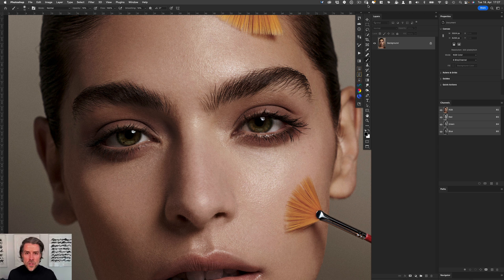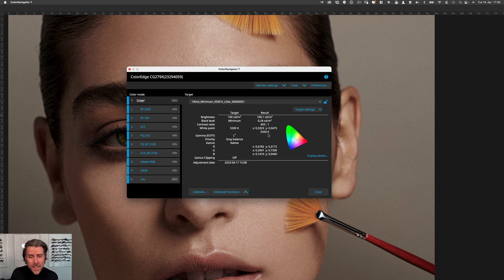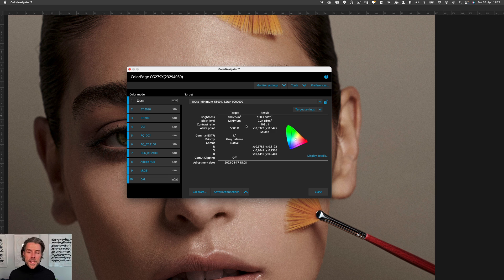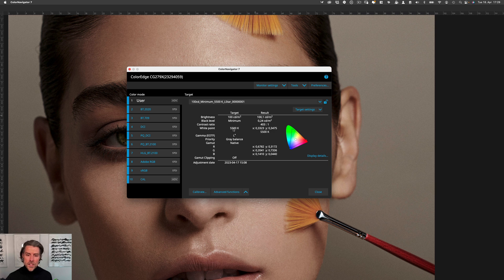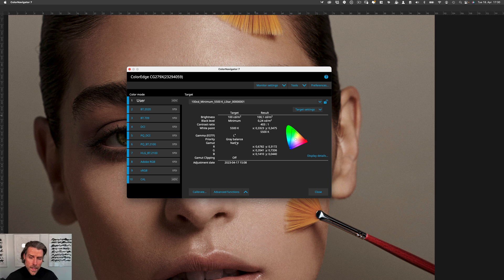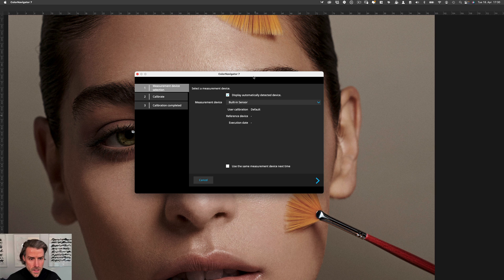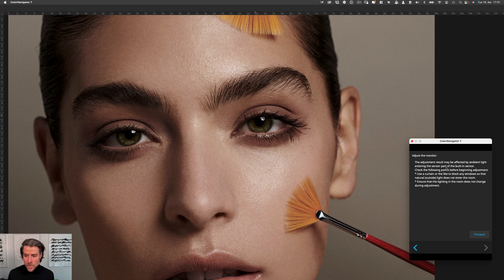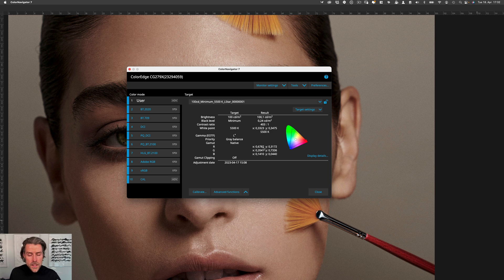This is how I calibrate my EIZO CG279 monitor with Color Navigator 7 for high end retouching.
My name is Jan Wischermann, I am a professional beauty/hair, fashion and commercial retouch artist.

In this video you learn how I calibrate my EIZO CG279 monitor with Color Navigator 7 for high end retouching.

Internationally published beauty and fashion photographer Ava Pivot contributed the images for this tutorial video - thank you so much Ava!

I sincerely hope you enjoy this video. If you found value here, please leave a subscription and a thumbs up to help me grow this channel and please share this video with your peers, that might also benefit from this content.

Happy retouching and nothing but the best,
Jan

PHOTOGRAPHER

AVA PIVOT
beauty- and fashion photographer

ABOUT ME

It’s my mission to craft better images to give you peace of mind.

A high end retouch is creating the perfect balance of luminosity, color and grading in an image. While preserving the original naturalness, the goal is to bring out the beauty of every image, that could not be captured on camera. Empowering it to tell its individual story and to connect hearts and brands. Therefore it's essential, to respect the vision and craft of the whole creative team.

Welcome to my studio, I am a beauty/hair, fashion and commercial retouch artist.

Being an art director for years, I chose to follow my passion and turn into a full time pro retoucher with almost 20 years in the creative industry by today. I have a strong experience in providing high end results to clients like Aldi, Fortuna Düsseldorf, Henkel, Hornbach, Mastercard, Schwarzkopf, Stabilo and Syoss among many others.

I am working on projects for well-known international advertising agencies, photographers and magazines.
As brand partner for iconic global cooperations such as Wacom and Capture One, I am honored to connect to likeminded professionals and creatives to provide knowledge and create value for the creative family. I am collaborating closely with the Wacom and Capture One team to further improve their product experience.

Additionally I am giving keynotes, panel talks or joining masterclasses for Wacom and Capture One worldwide.